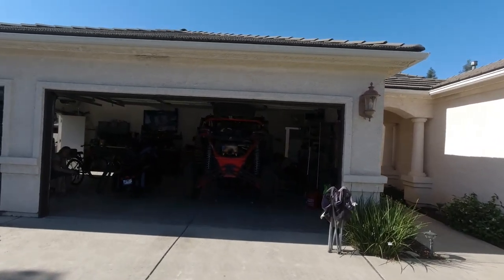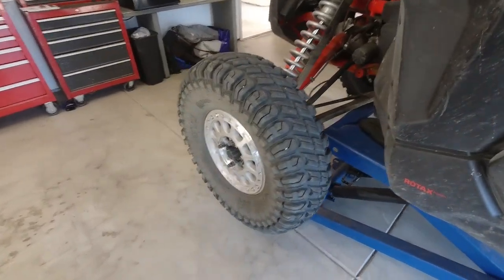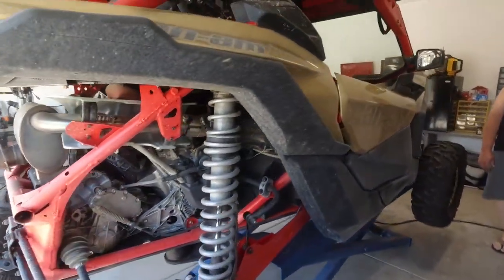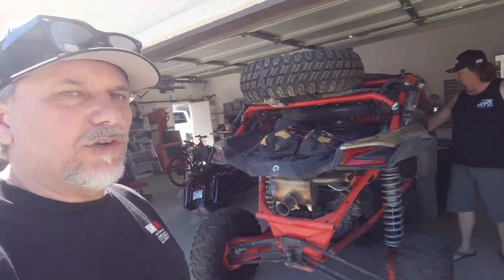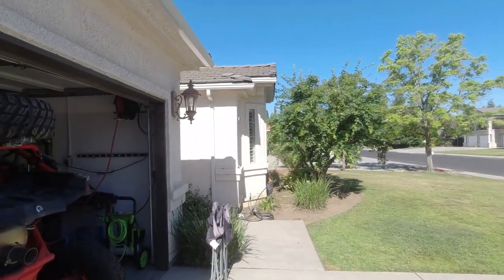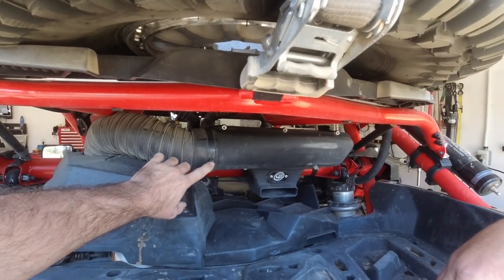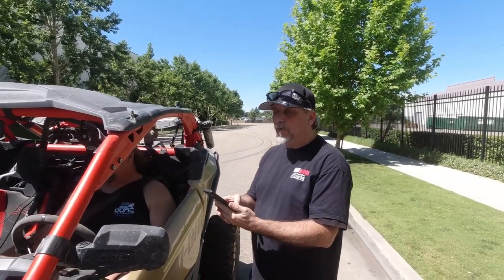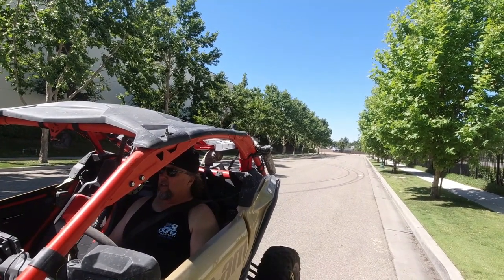BIG TURBO Dragy Time!!! 0 to 60 with "The Mistress"!!!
Check it peeps!!! More 0-60s with the Dragy, this time on the ol' 49er themed 2017 X3 belonging to those other Hoovers 😁 How will the KMS Performance big turbo, AKA "The Mistress", do against the Evo Stage 5X85 and our baby running the KMS 91 Octane Power Package?!? Well, better watch to find out!!! We have some AWESOME stuff coming soon!!!

mash.thrash.repeat

LINKS & STUFFS!

ADVENTURE.
Darin & Brandi :)